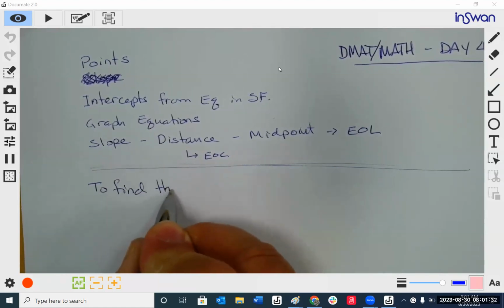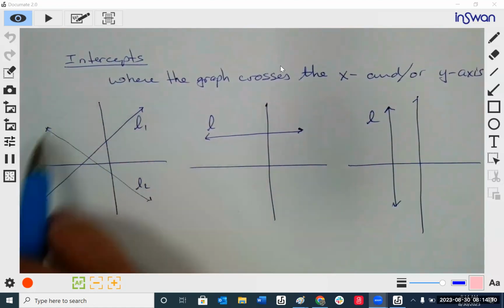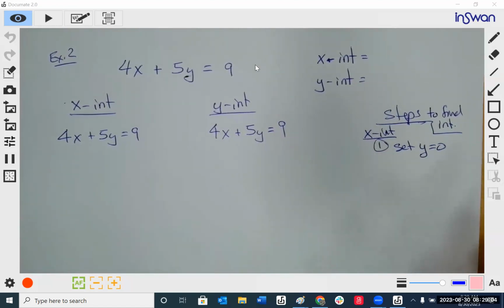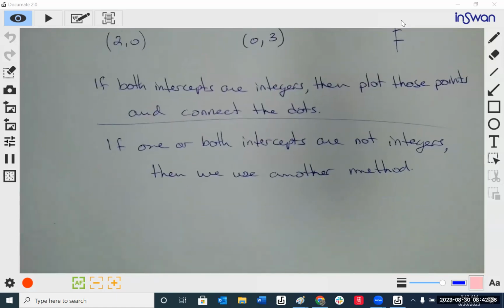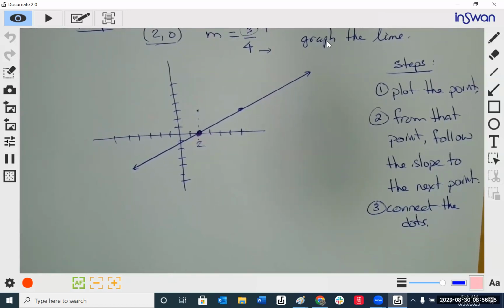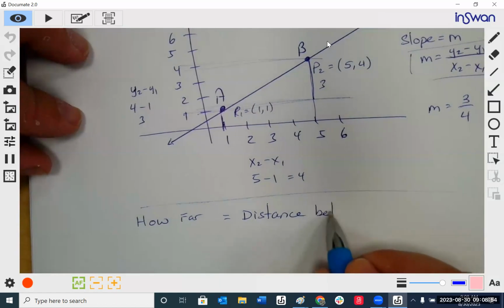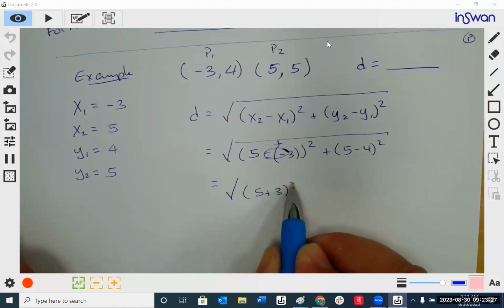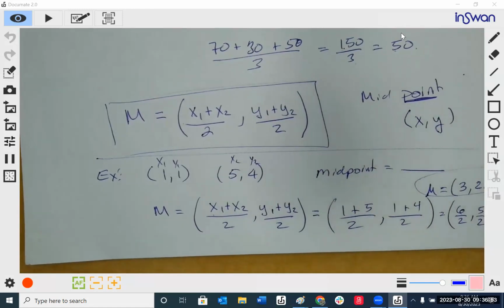MATH 1314 MW DAY 4 CHAPTER 1 continued